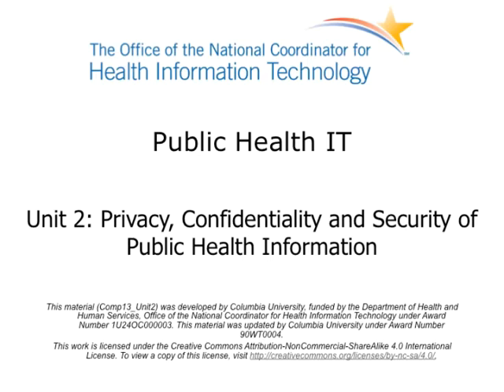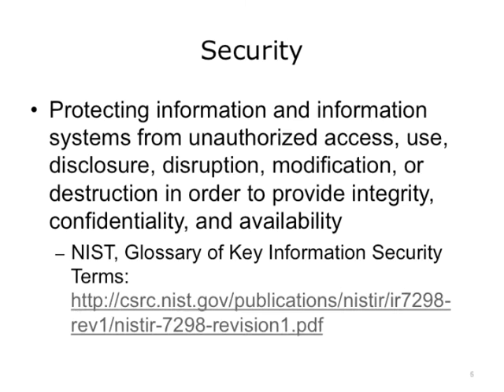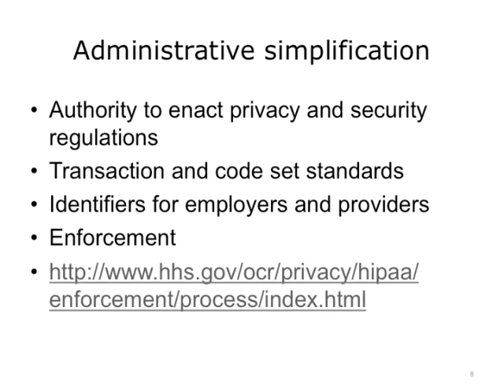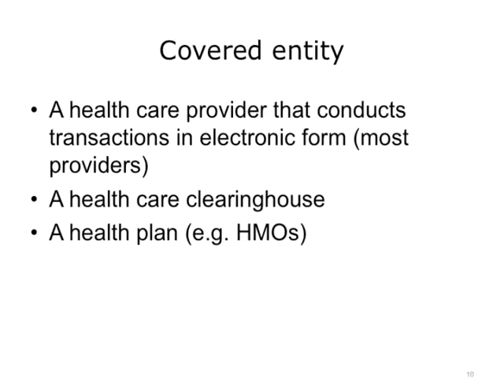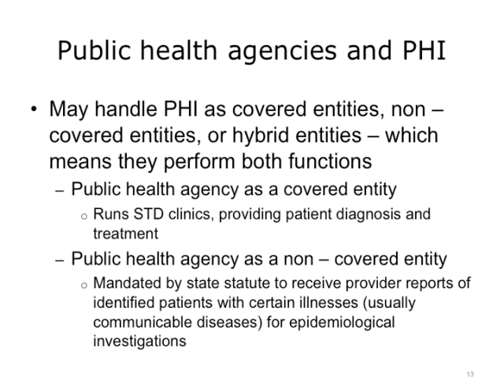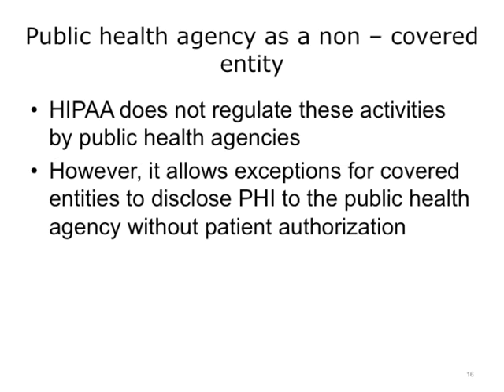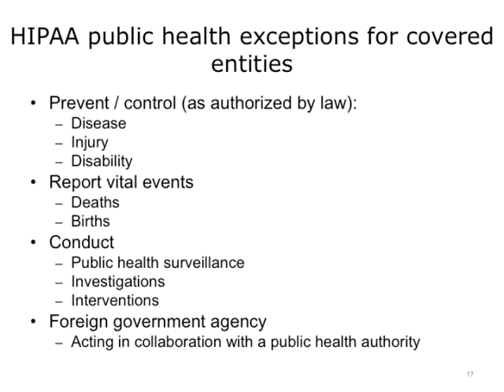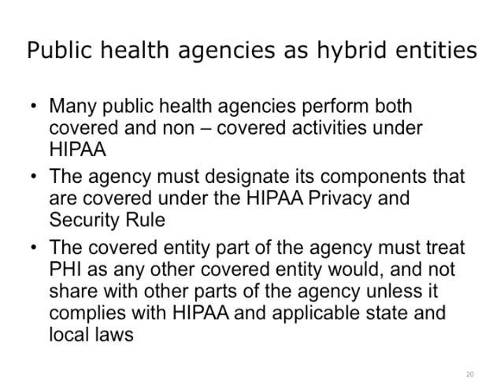Comp13 Unit2 Video